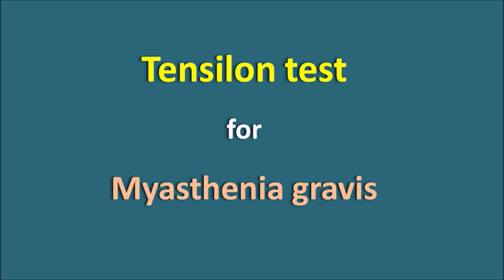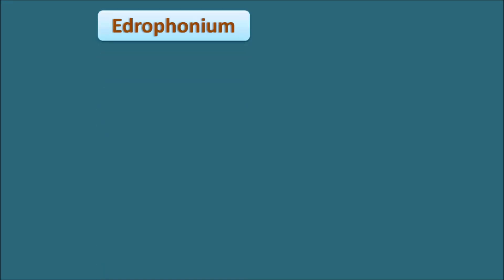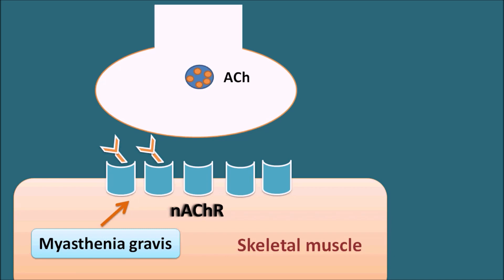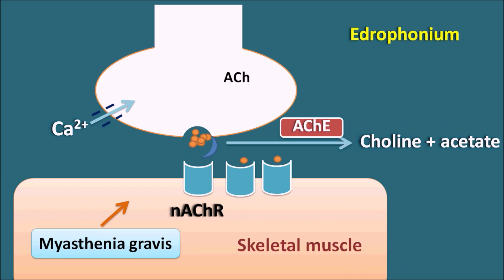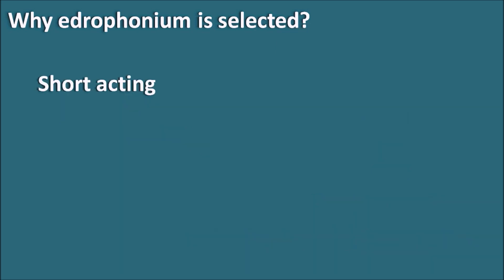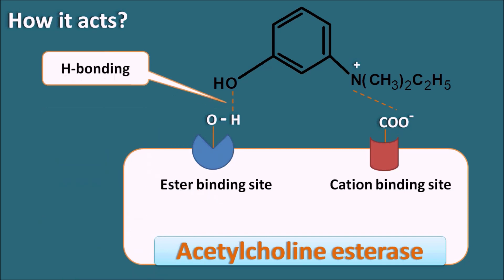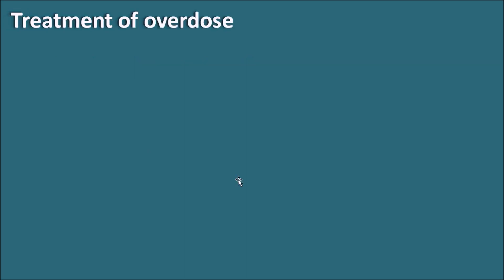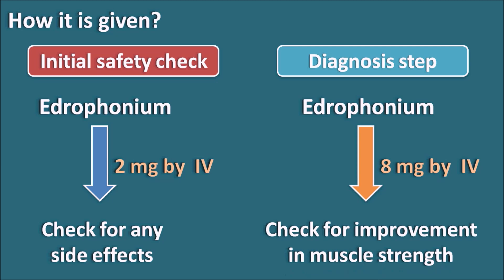Tensilon test for Myasthenia gravis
Myasthenia gravis is an autoimmune disorder which results in destruction of nicotinic acetylcholine receptors at neuromuscular junction. This results in reduced cholinergic transmission and under excercise conditions the loss of neurotransmission may lead to muscle weakness in the patient.

Tensilon test is a quick diagnostic test for myasthenia gravis where edrophonium is given as injection to check for any improvement of muscle strength for a short period.